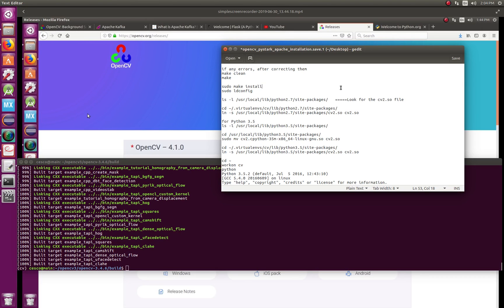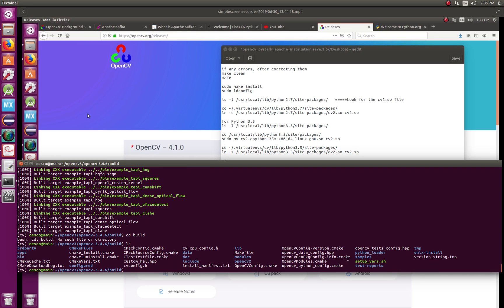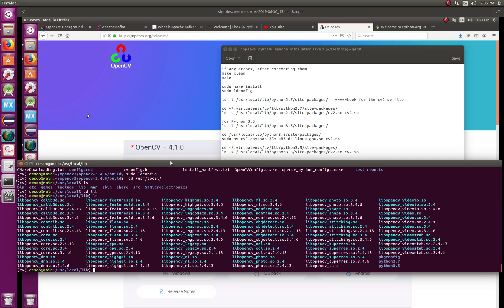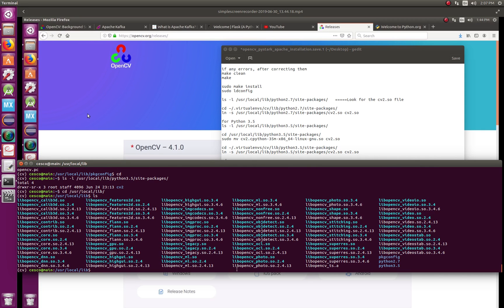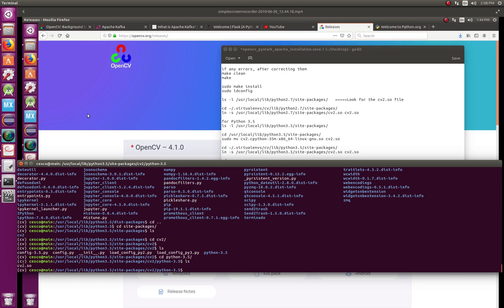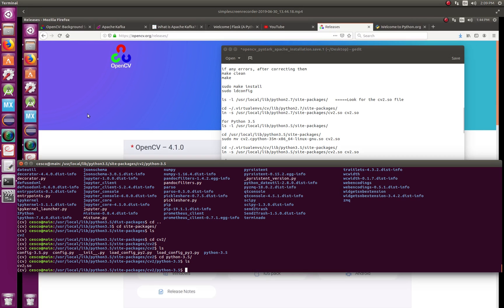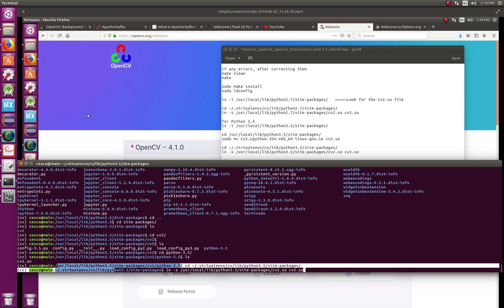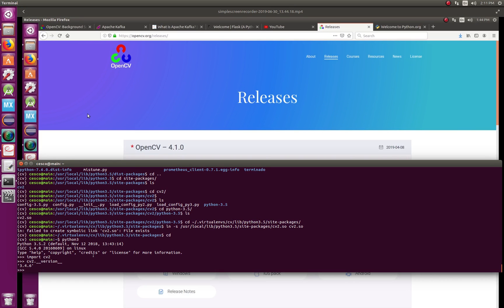Motion Detection Apache Kafka OpenCV #3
In this video we continue to go over the installation of OpenCV on Linux Ubuntu. This video is part of a new set of videos where I use OpenCV and Apache Kafka to produce motion detection. We then use Apache Kafka to serve us each frame in the queue where we can online stream it using a simple flask application.